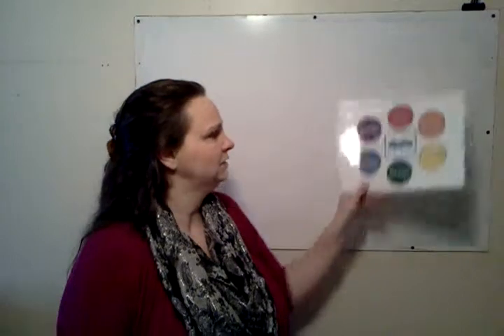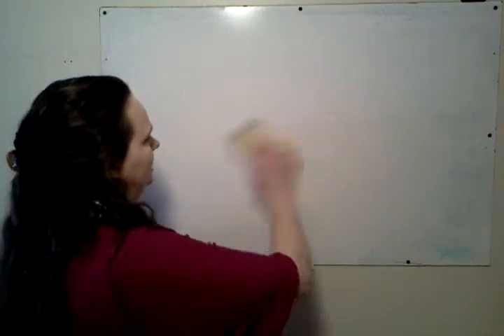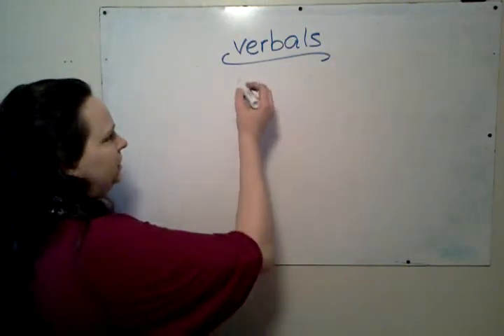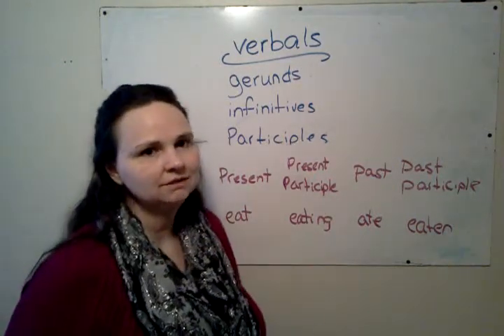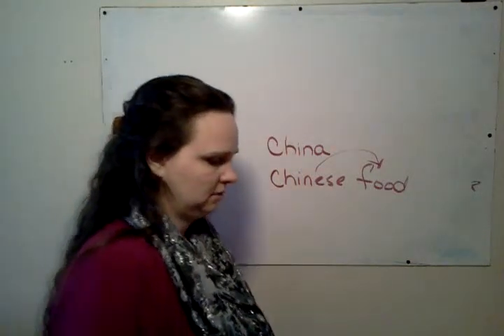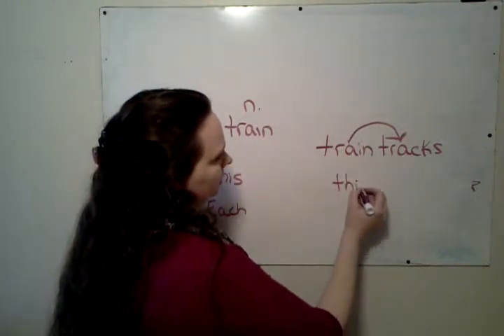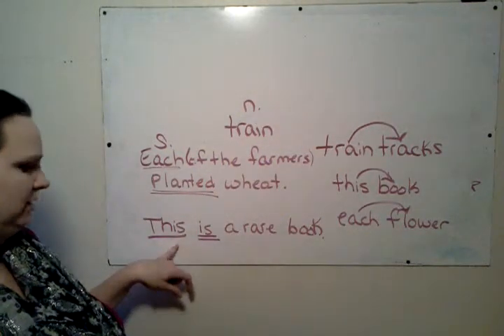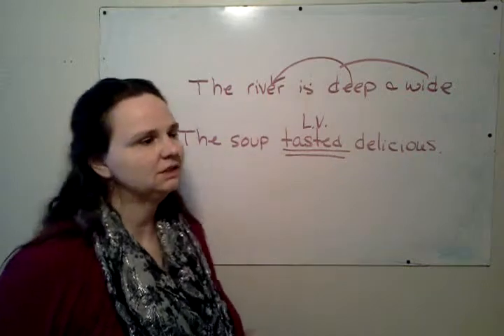L. 103 review for Quiz 14